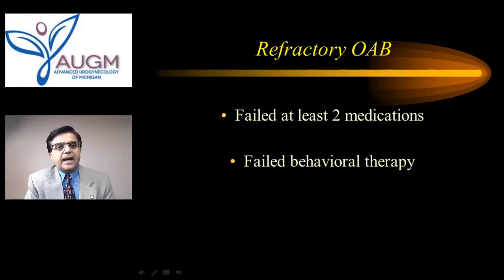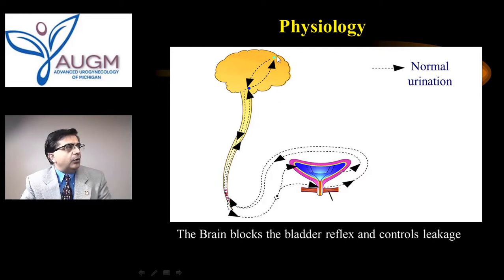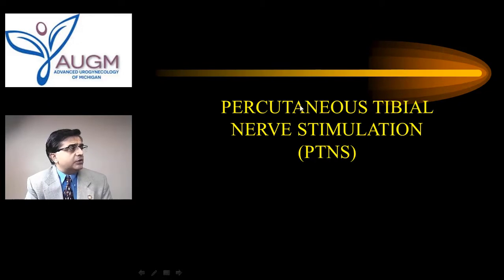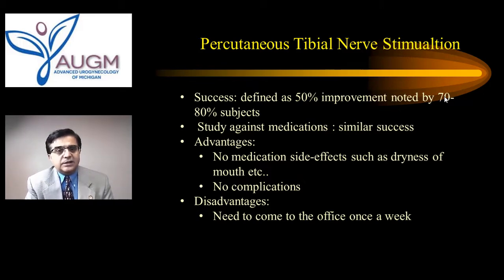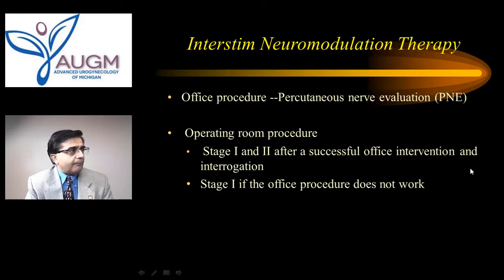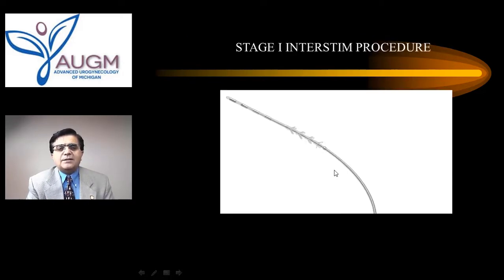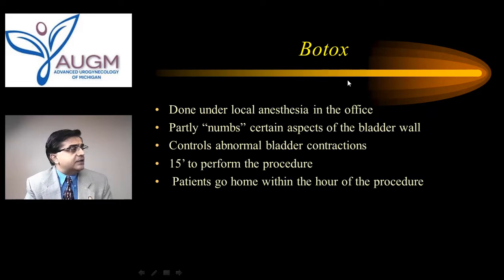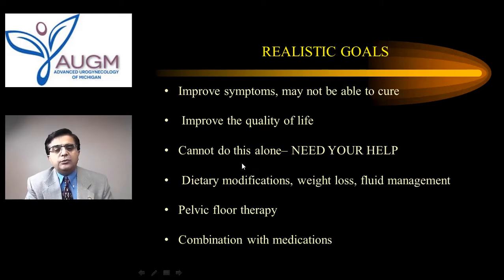Treatment for urinary leakage with urgency and frequency when medications don't work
This video goes over alternative treatments for urinary urgency, frequency and urine leakage with urgency (overactive bladder, urge urinary incontinence)  when medications do not work or unable to tolerate medications.